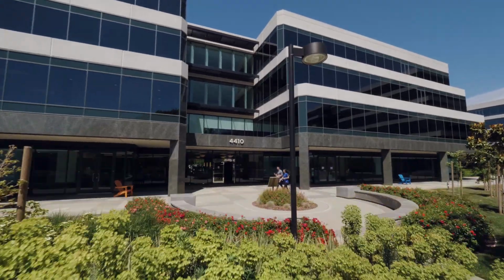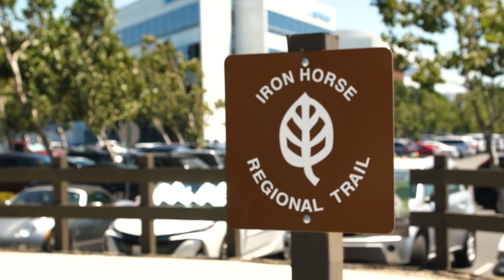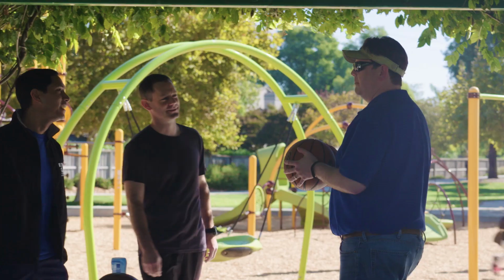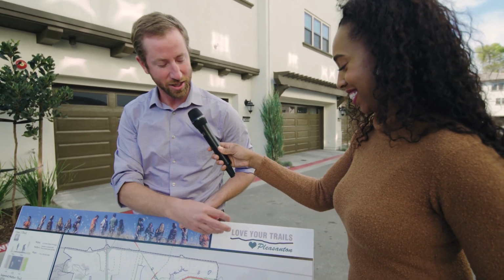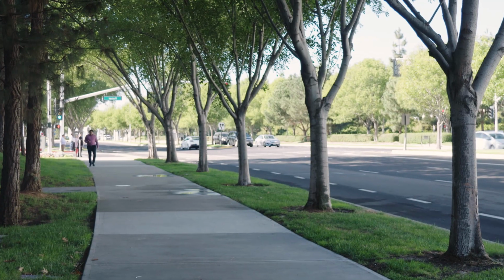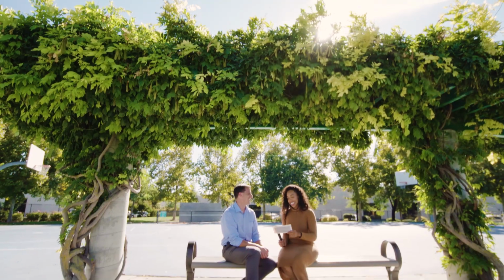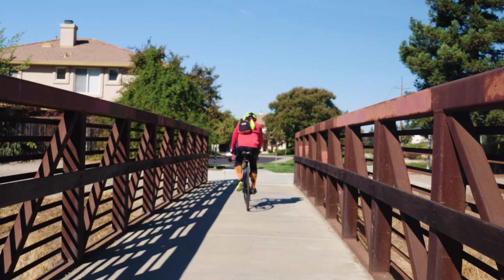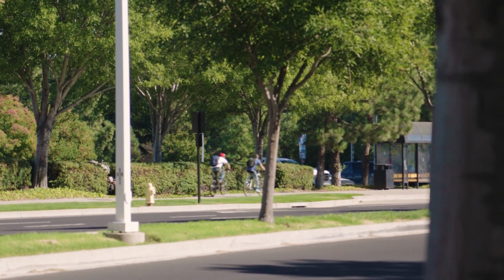Life At Hacienda Video Magazine: Great Connections for Walking and Biking